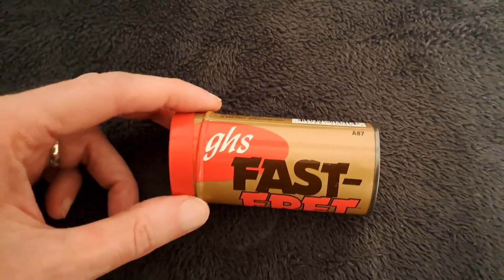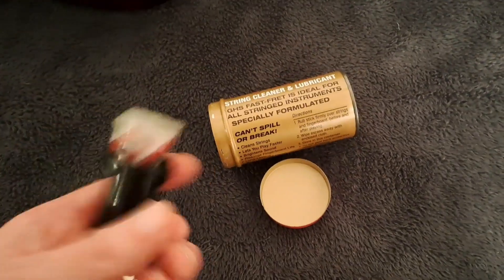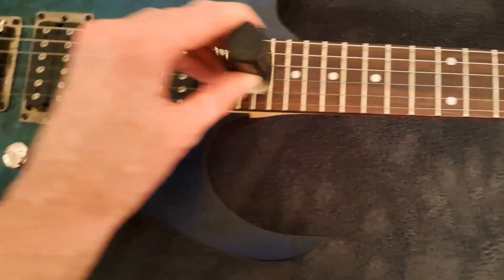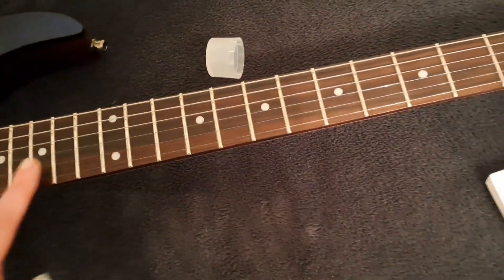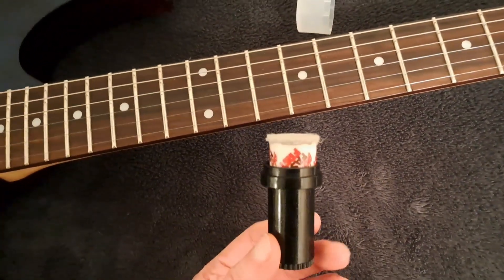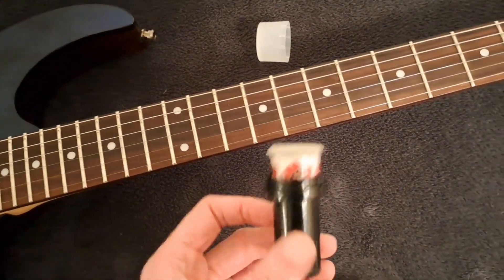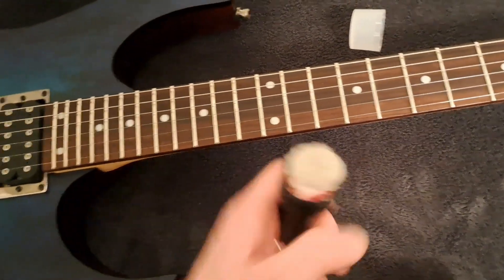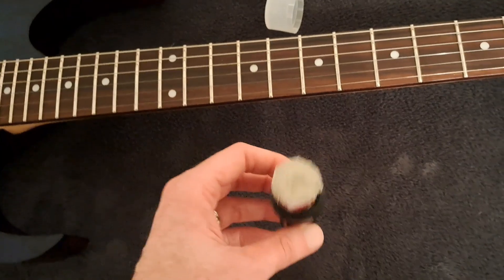Is Fast Fret worth buying?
Let's take a look a look at fast fret for your guitar. I use this a lot but should you?